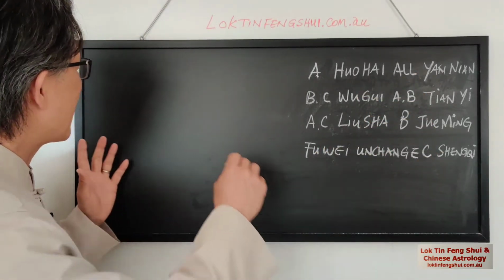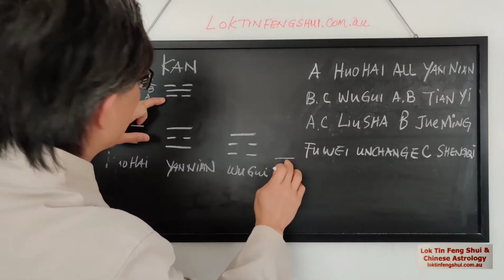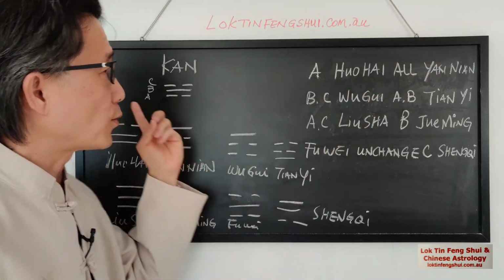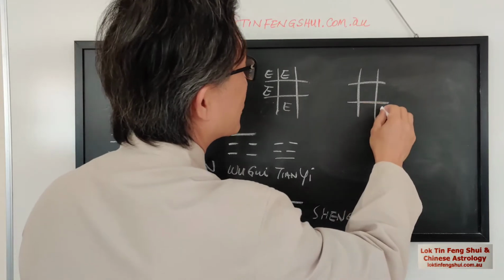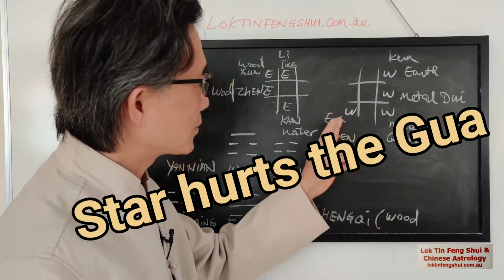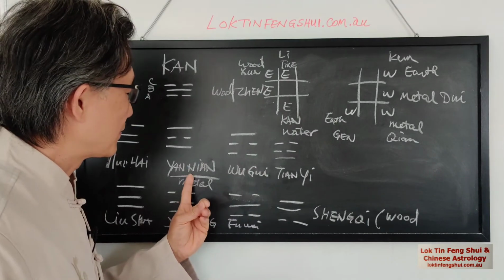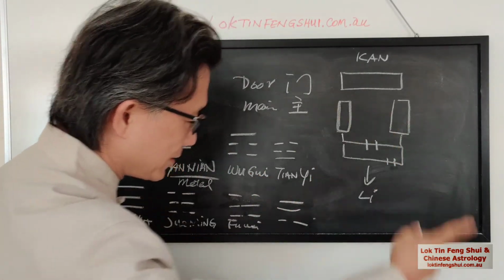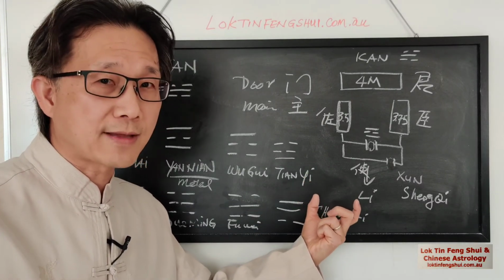Feng Shui for beginners #028 Classical Application of 8 Mansion Feng Shui System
Feng Shui for beginners, classical Feng shui videos (28th video) for beginners is here. I provide Feng Shui tips for beginners who are interested in classical and Genuine Feng shui method and techniques, want to learn more about Feng Shui that works for you,  and would like to become a feng shui consultant, even become a Feng shui master to help more people.

Genuine classical  Feng Shui for beginners video series provide the most systematic and complete
REAL Feng Shui techniques for you to study at your own leisure.

"The Best Feng Shui videos available on youtube free." One of the comments to my Feng Shui videos on my facebook page.

In this video, we continue with the classical eight mansion or 8 house feng shui system, the secret of the DOOR and the Main buildling interaction. And their elements interaction.
Such as
1. Gua controls Gua or Gua hurts gua.
2. Gua hurts Stars,
3. Stars hurts the Gua

You can find more information about me here.